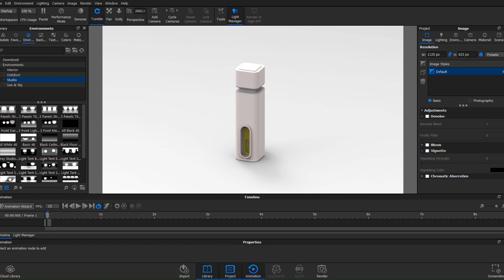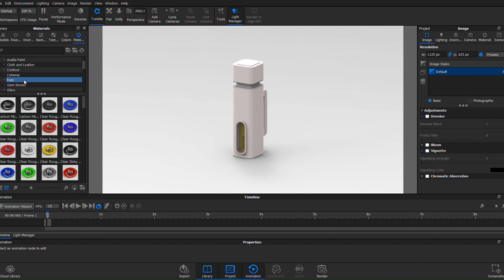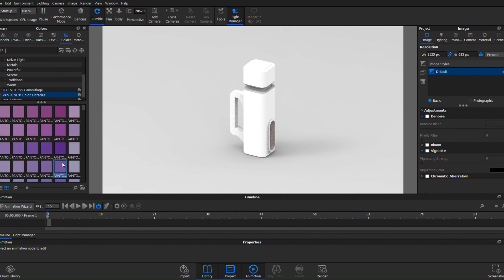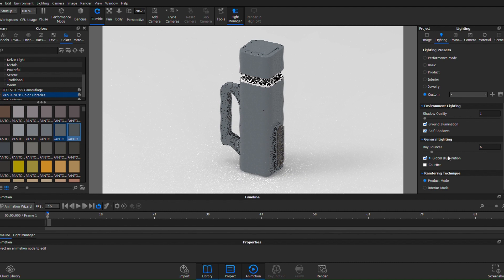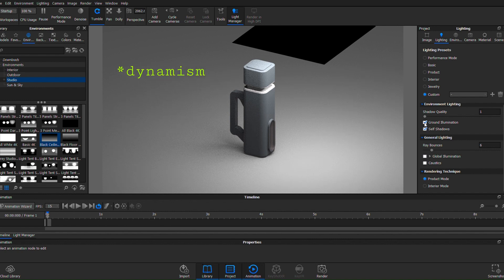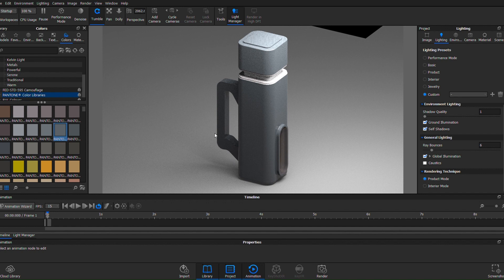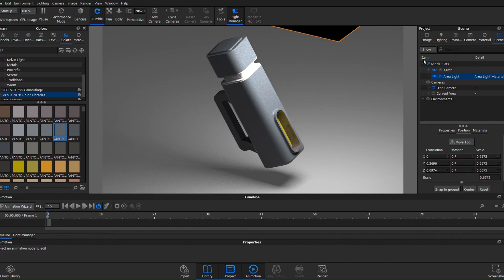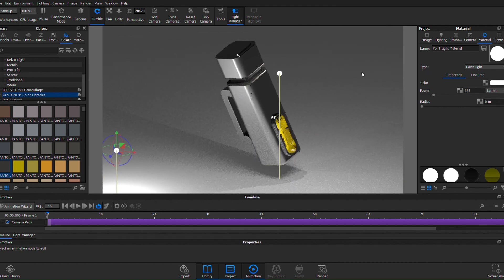to answer your KeyShot Question..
Can you tell that I don't know what I'm talking about? Big shout out to @rota860 for the slick inquiry, hope that the video gives you at least a little insight.